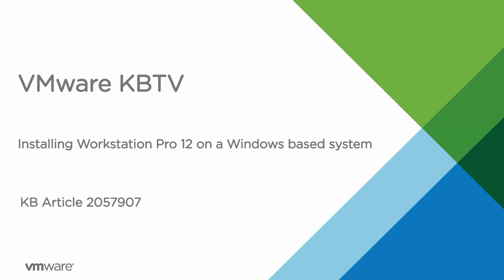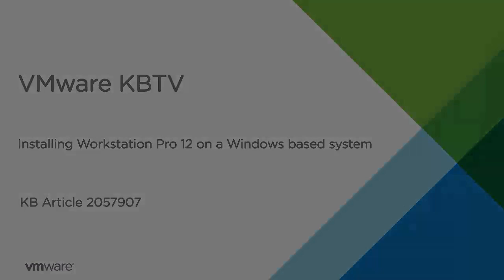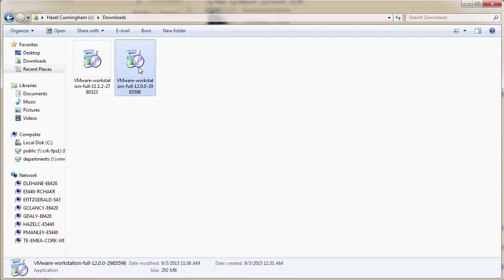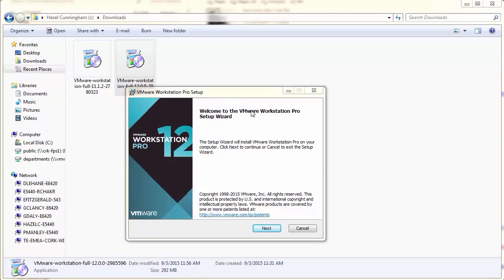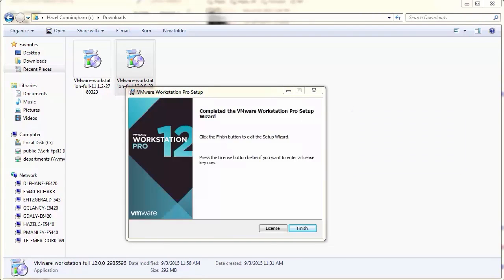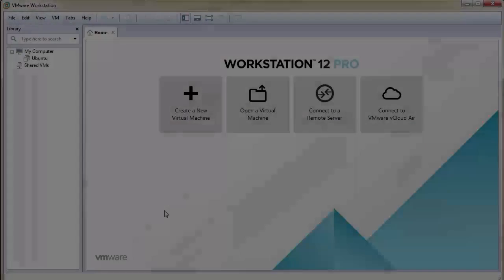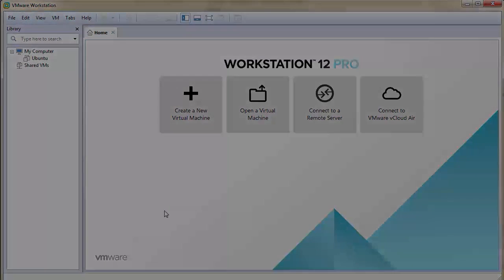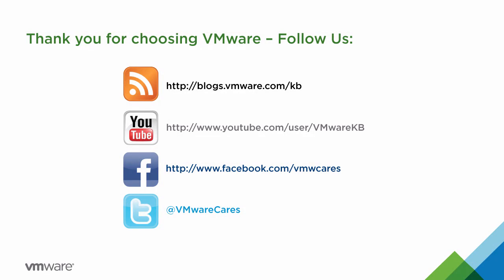KB 2057907 Installing VMware Workstation 12 Pro on a Windows based system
This video discusses and demonstrates how to install VMware Workstation 12 Pro on a system running a Windows based operating system.

To install VMware Workstation on a Windows host:

1. Log in to the Windows host system as the Administrator user or as a user who is a member of the local Administrators group.

2. Open the folder where the VMware Workstation installer was downloaded. The default location is the Downloads folder for the user account on the Windows host.

Note: The installer file name is similar to VMware-workstation-full-xxxx-xxxx.exe, where xxxx-xxxx is the version and build numbers.

3. Right-click the installer and click Run as Administrator.

4. Select a setup option:

Typical: Installs typical Workstation features. If the Integrated Virtual Debugger for Visual Studio or Eclipse is present on the host system, the associated Workstation plug-ins are installed.

Custom: Lets you select which Workstation features to install and specify where to install them. Select this option if you need to change the shared virtual machines directory, modify the VMware Workstation Server port, or install the enhanced virtual keyboard driver. The enhanced virtual keyboard driver provides better handling of international keyboards and keyboards that have extra keys.

5. Follow the on-screen instructions to finish the installation.

6. Restart the host machine.